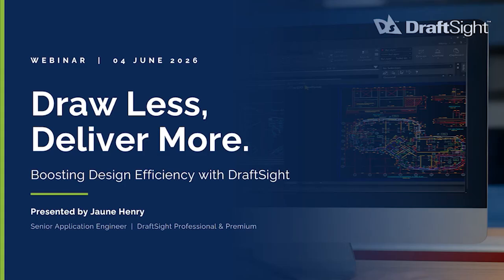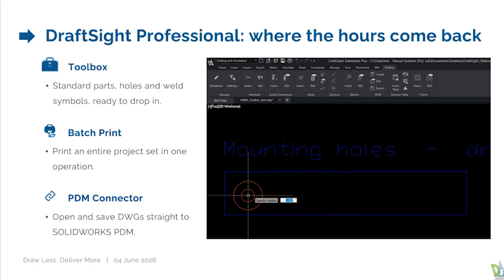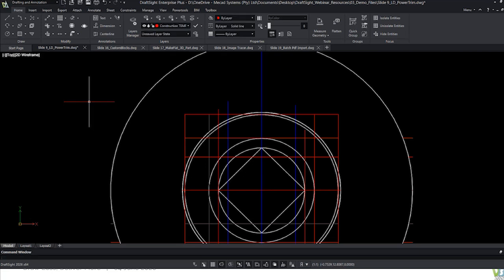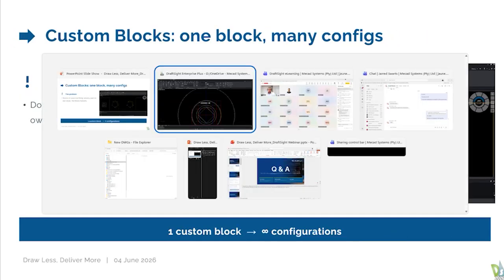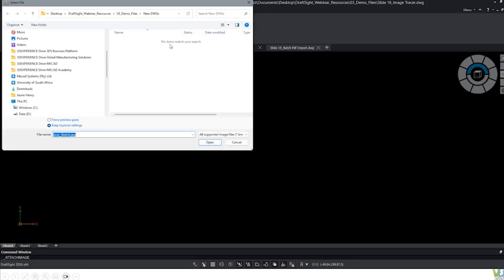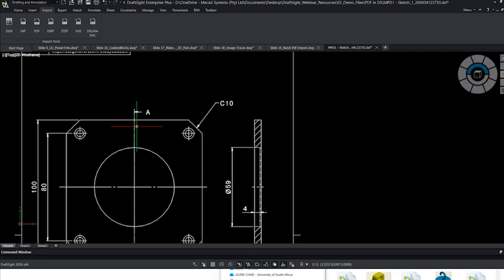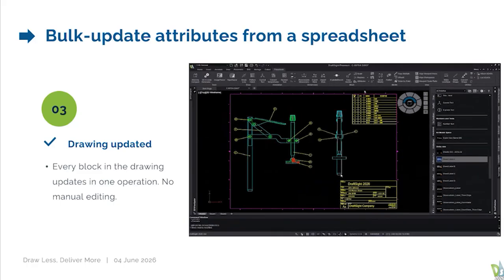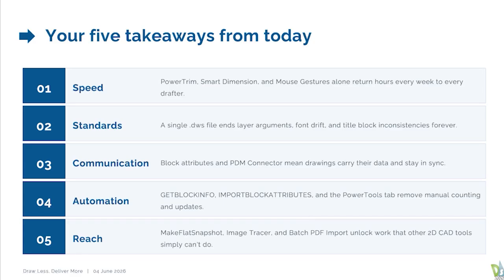DraftSight eLearning: Draw Less, Deliver More: Boosting Design Efficiency with DraftSight | Webinar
What does a typical, high-pressure work week look like for a South African design office, engineering firm, or manufacturing shop floor? Between tight deadlines, last-minute client revisions, and the constant risk of costly drafting errors, your choice of CAD software matters.

📍 Optimize Your Local Workflow: Whether you are managing an engineering team in Johannesburg, coordinating steel fabrication in Pretoria, or designing architectural schematics anywhere in South Africa, DraftSight delivers professional-grade results.

About DraftSight:
DraftSight is a professional-grade computer-aided design (CAD) software application developed by Dassault Systèmes. It is the go-to solution for engineers, architects, construction professionals, and designers to create, edit, view, and markup 2D drawings and 3D designs at a significantly lower total cost of ownership.